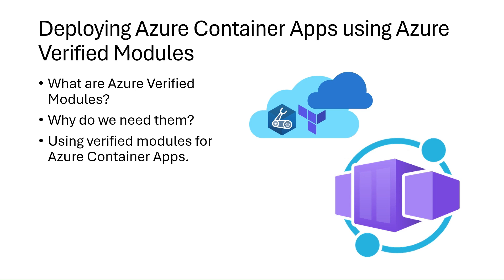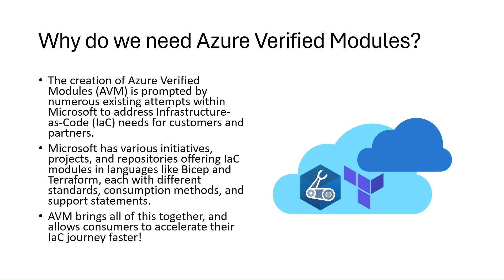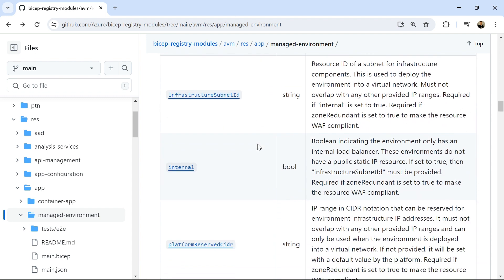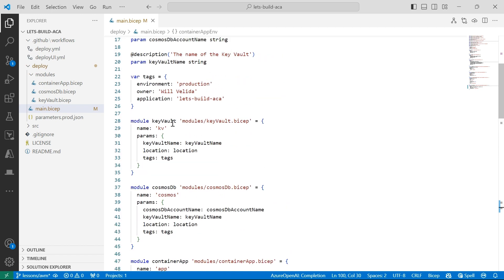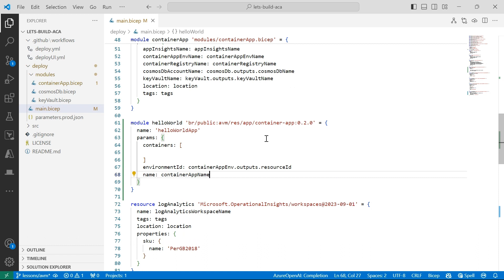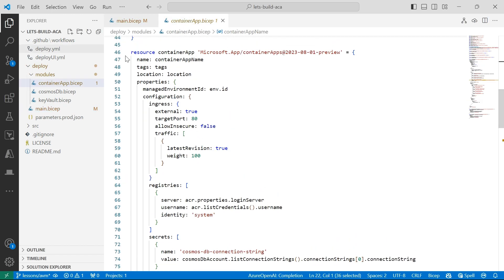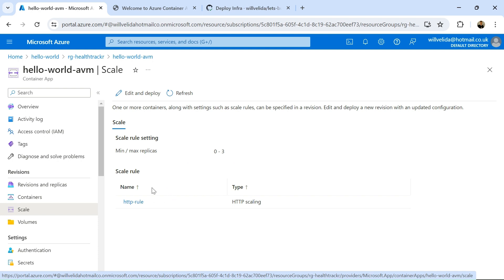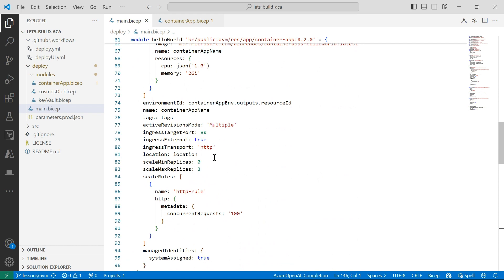How to deploy Azure Container Apps using Azure Verified Modules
Azure Verified Modules are an initiative from Microsoft to consolidate and set standards for what good Infrastructure-as-Code modules look like. Modules align to standards, and are made available through Bicep and Terraform.

In this video, I talk about what Azure Verified Modules are, why we need them, and how we can use them to deploy Azure resources, such as resources needed for Azure Container Apps.

0:00 Introduction
0:21 What are Azure Verified Modules?
1:24 Modules
2:04 Why do we need Azure Verified Modules?
3:05 Starting our Demo
3:40 AVM for Container App Environment
7:55 AVM for Azure Container Apps
14:38 Inspecting our Deployment
17:07 Wrap up